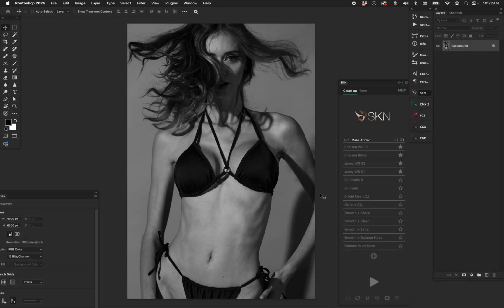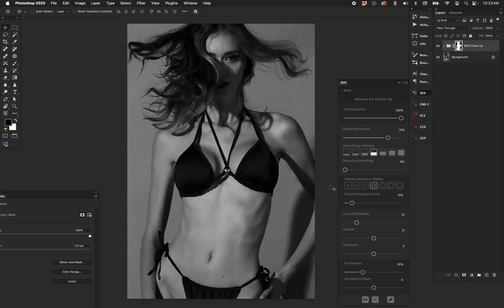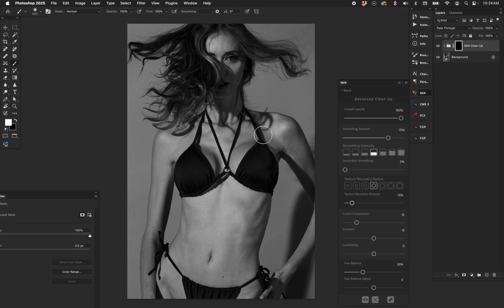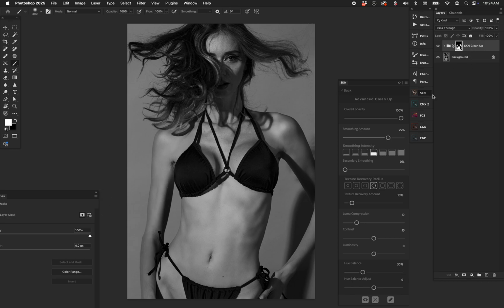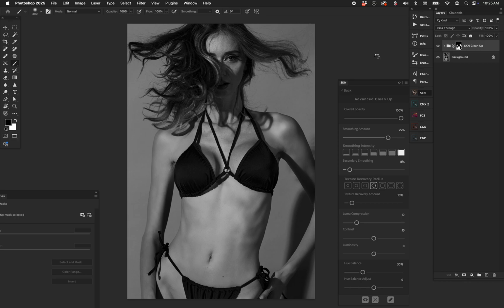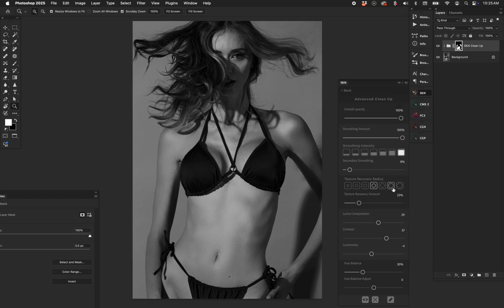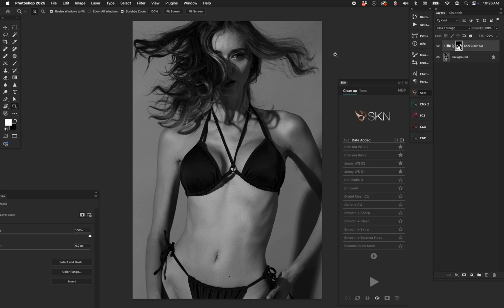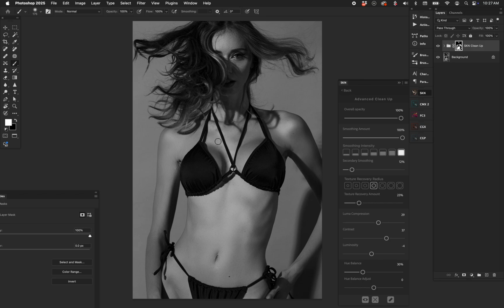Workflow options w/o automatic skin masking SKN | NBP Retouch Tools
Sometimes the automatic skin masking in SKN isn't available on a shot (especially on a black and white image) and sometimes the automated masking function just doesn't work very well on more abstract portraits.   No worries, because here are some workflow tips for those situations while using NBP SKN for Photoshop.